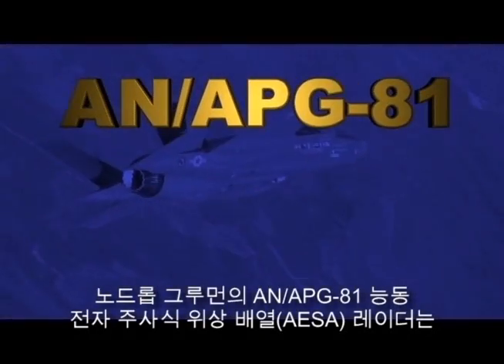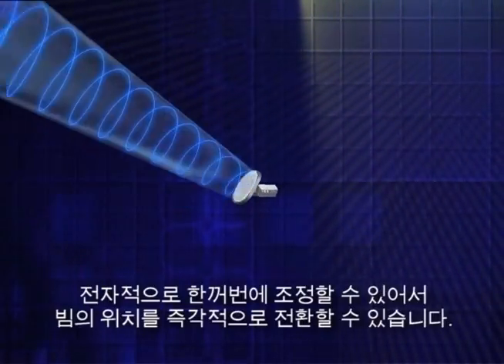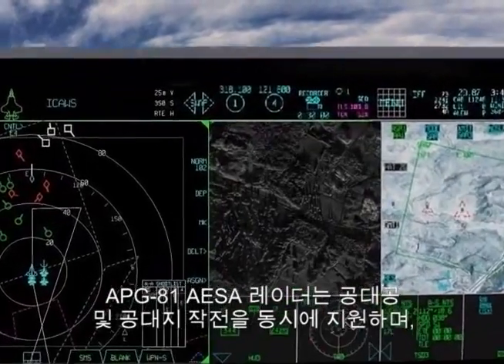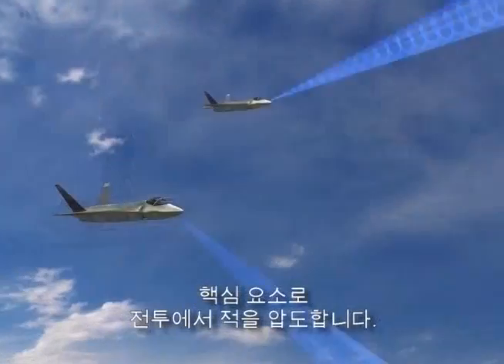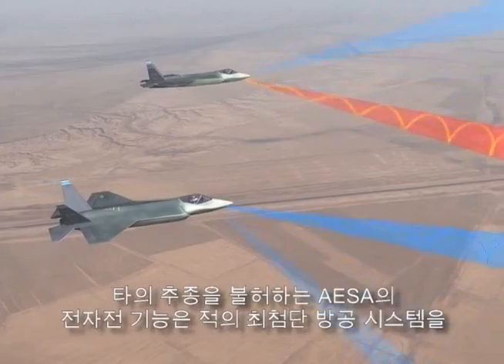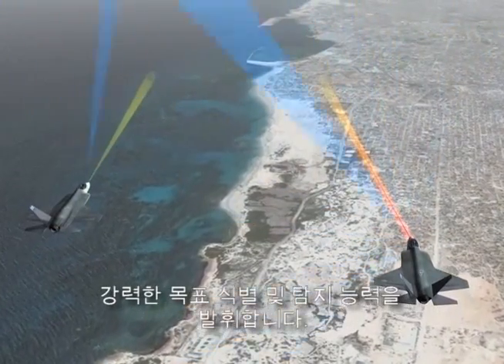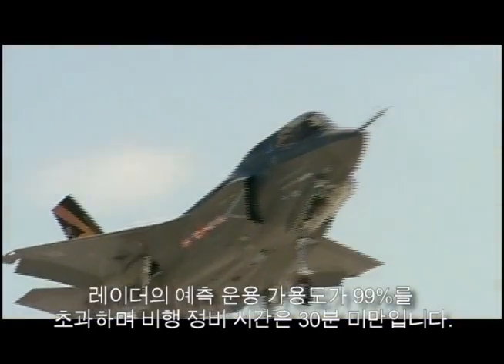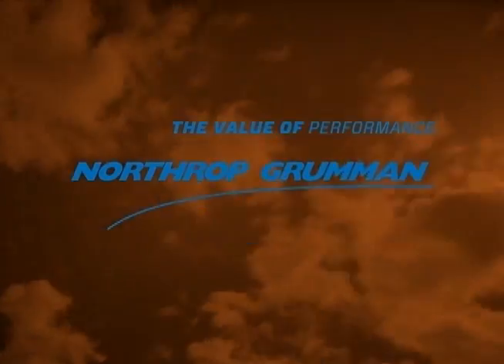F-35 3군 통합 전투기(JSF) 의APG-81 다기능위상배열(AESA) 레이더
The APG-81 radar is designed to enable F-35 pilots to effectively engage air and ground targets at long range, while also providing outstanding situational awareness for enhanced survivability.

In addition to providing the radar, Northrop Grumman's Electronic Systems sector is providing the AN/AAS-37 electro-optical Distributed Aperture System for the F-35. The system will provide F-35 pilots with a unique protective sphere around the aircraft for missile warning, navigation support and night operations.